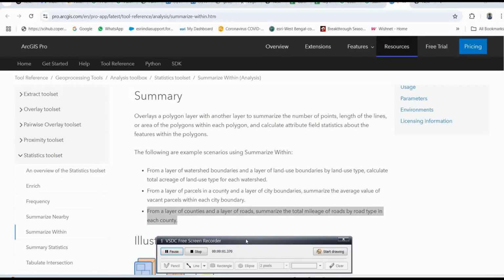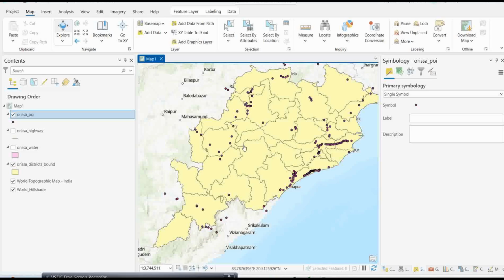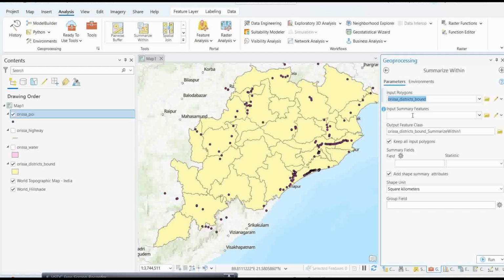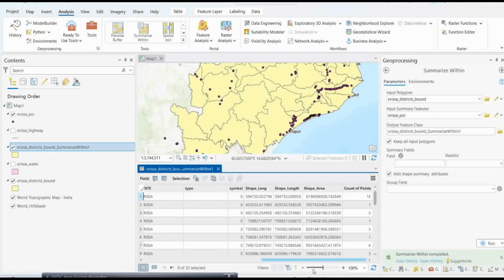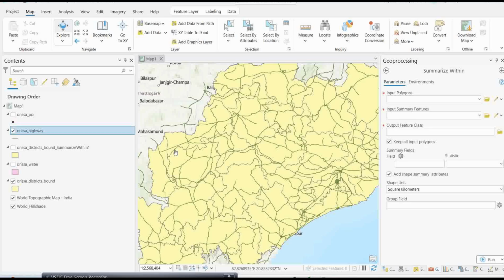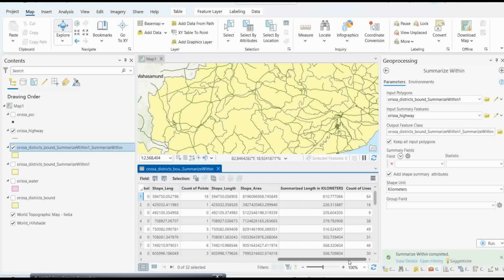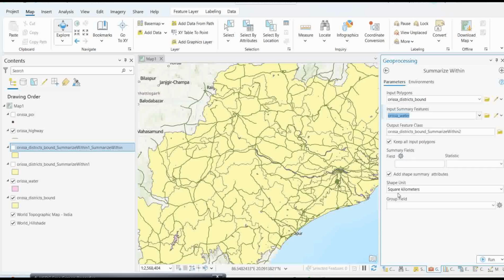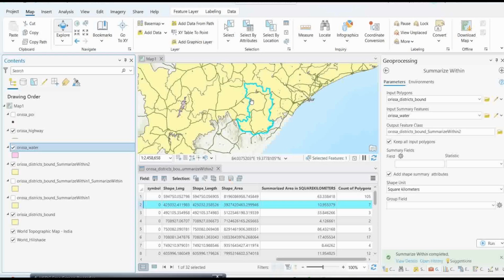Summarize Within in ArcGIS Pro Explained with Real Examples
In this video, we explore the powerful "Summarize Within" tool in ArcGIS Pro—a one-step solution to summarize vector data (points, lines, or polygons) within a given polygon boundary, using real-world examples from Odisha, India.
✨ What You’ll Learn (With Odisha Examples):
✅ Point in Polygon – Count the number of Points of Interest (POIs) within each district of Odisha
✅ Line in Polygon – Calculate the total length of rivers falling within each district boundary
✅ Polygon in Polygon – Measure the area of water bodies located inside each district of Odisha
💡 This tool is ideal when you want to:
🔹 Count features like POIs
🔹 Sum up river lengths by district
🔹 Calculate water body areas—all relative to a district boundary
📌 Note: This tool is for vector data only. For raster analysis, try Zonal Statistics or Tabulate Area.
🚀 Great for both beginners and professionals looking for quick spatial summaries in just a few clicks!